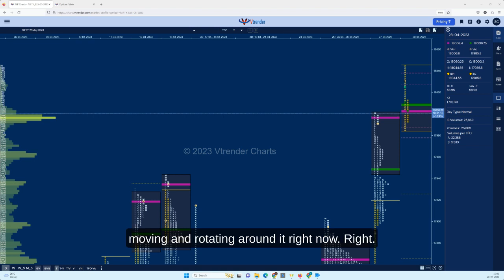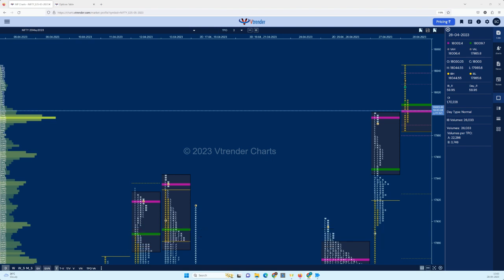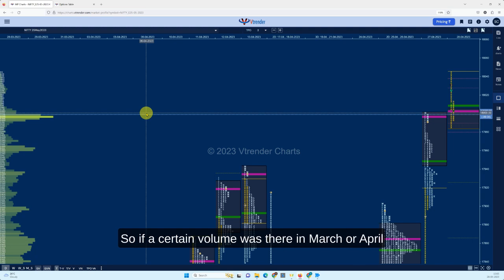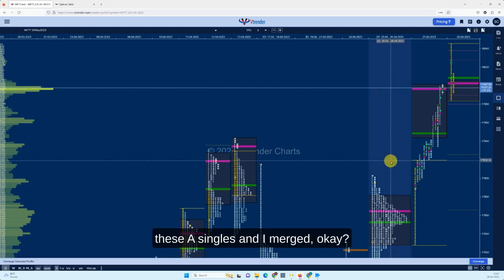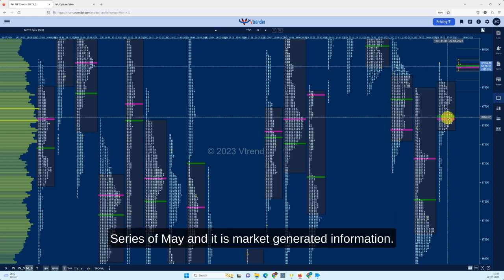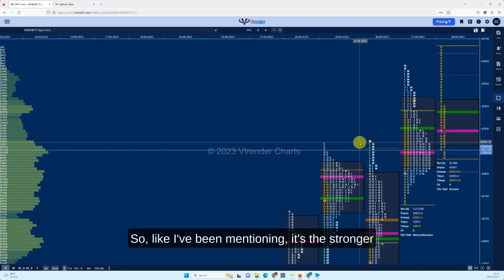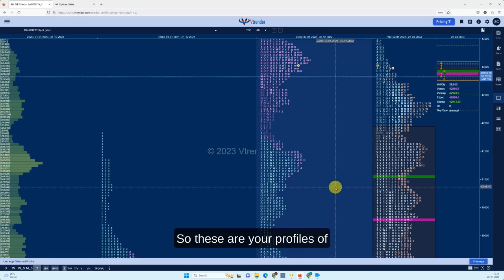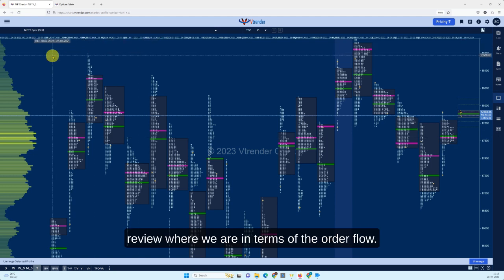May Trading Forecast: Unveiling Market Profile Secrets Across Timeframes 📈🔮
Dive into our comprehensive May trading outlook, as we unravel the power of Market Profile across daily, weekly, monthly, and yearly timeframes! Gain valuable insights and navigate the market with confidence.

 In this video, we'll walk you through crucial levels and trading opportunities you won't want to miss. Join us and stay ahead of the game!

To learn more about the Marketprofile everyday make sure you read the forum